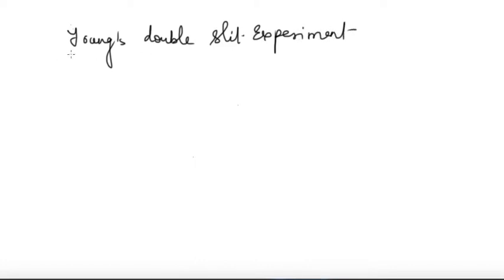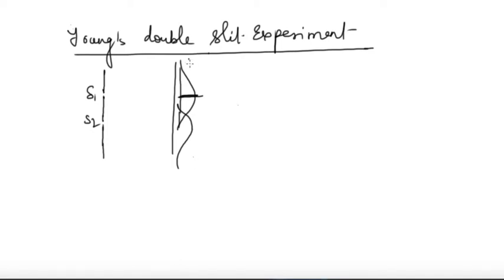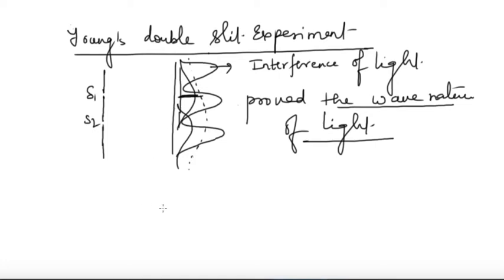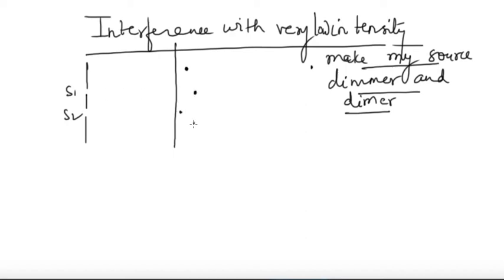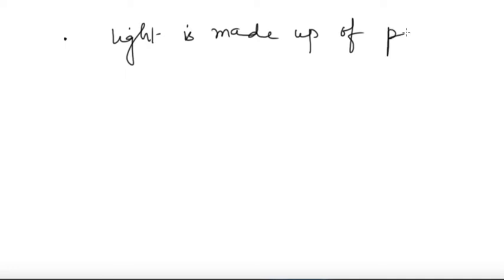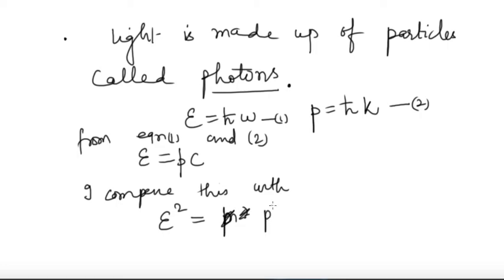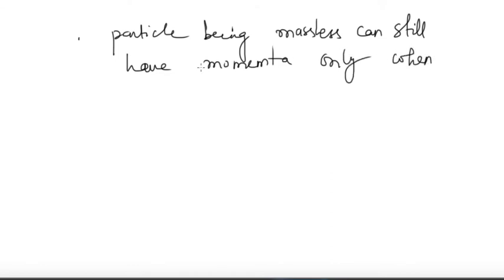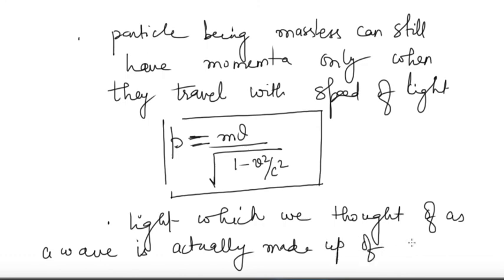L3: Quantum Physics: Interference due to low intensity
I discuss interference with very low intensity which again shows the particle nature of light.